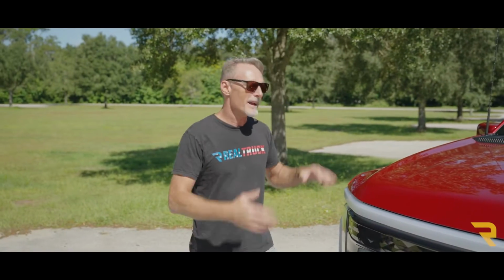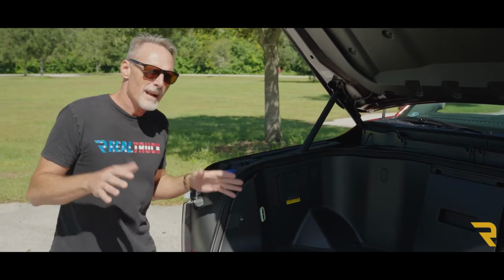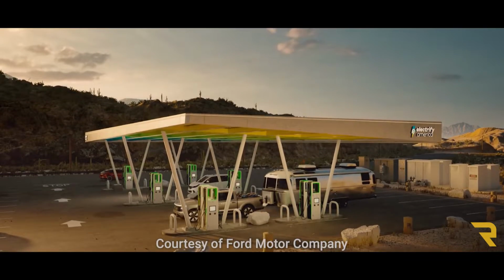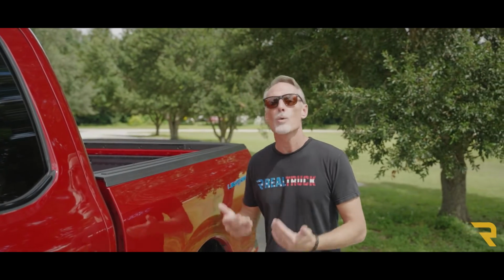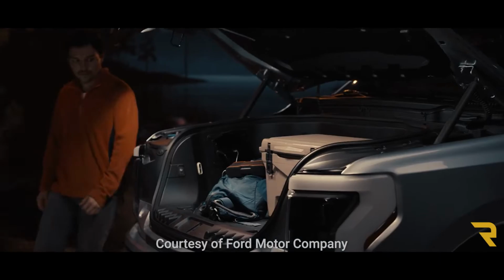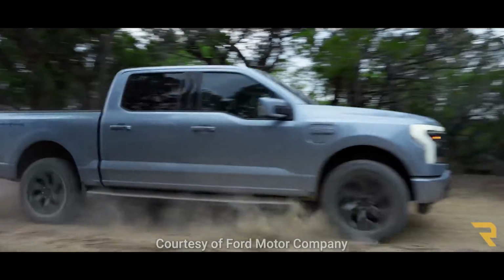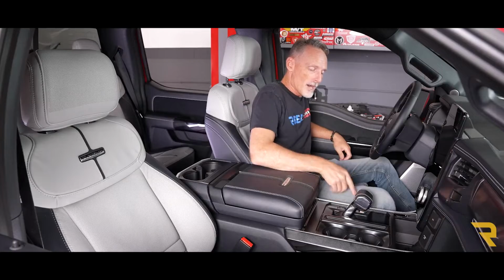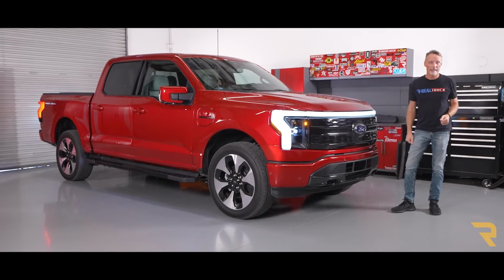2022 Ford F-150 Lightning Platinum First Impressions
Todd breaks down all the features and benefits of the new 2022 Ford F-150 Lightning Platinum in Rapid Red.